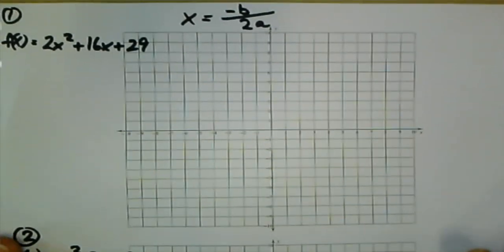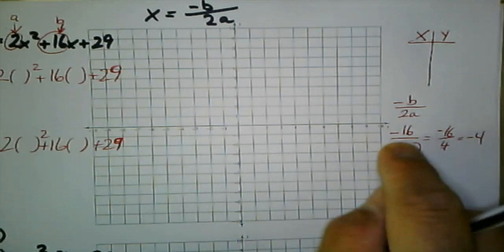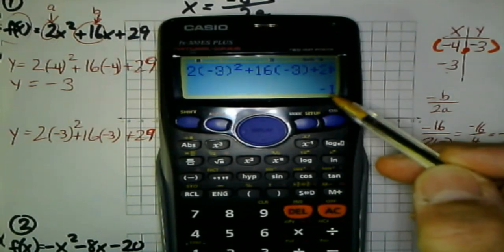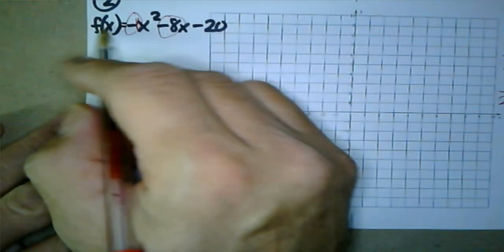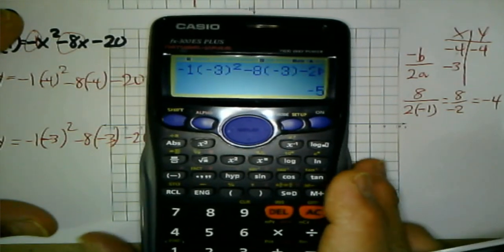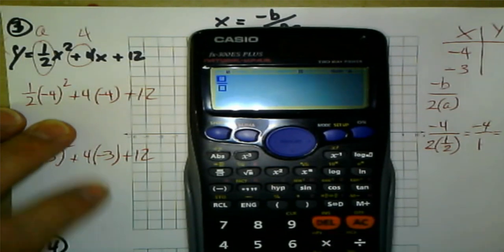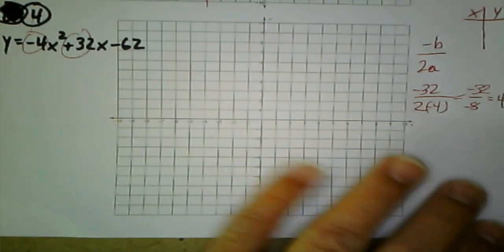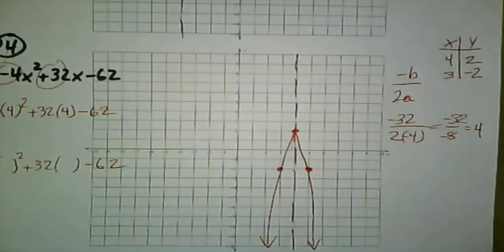05/25/2021 Graphing Quadratics - Day 3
Watch it, take your notes, watch it again to learn it, do it and submit it.